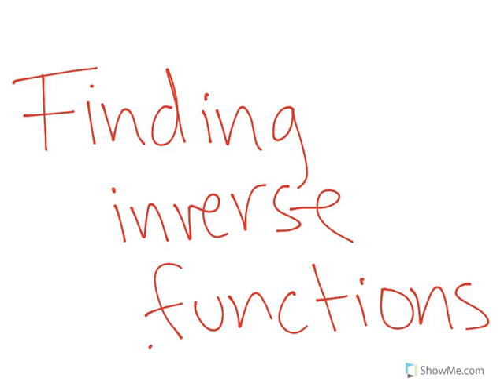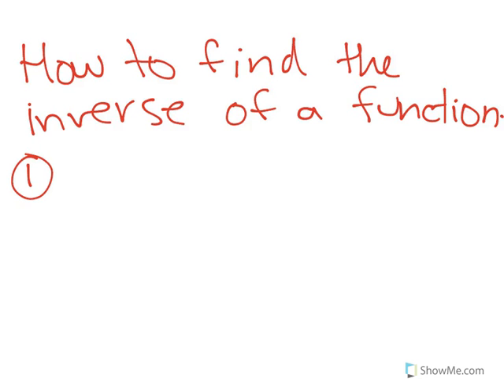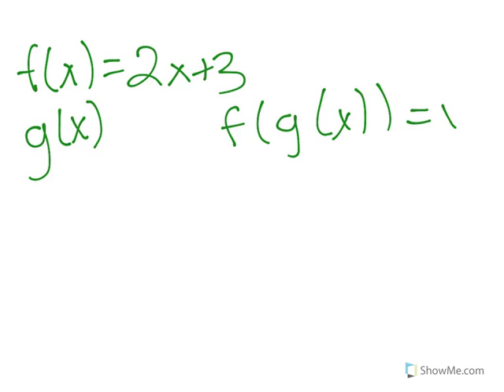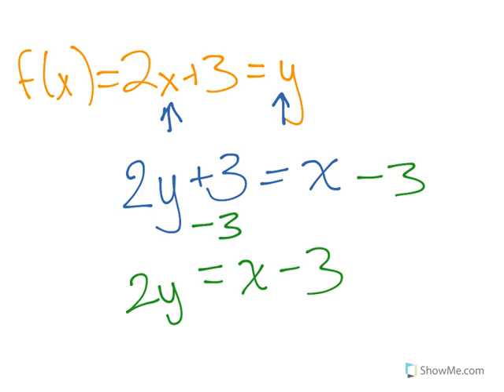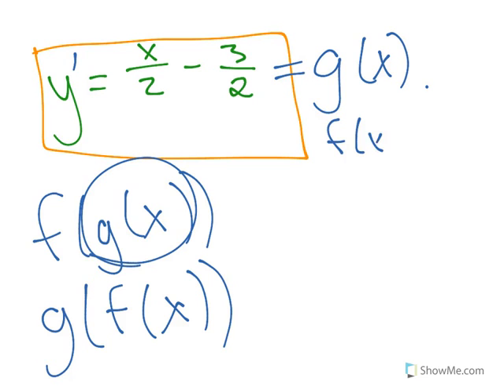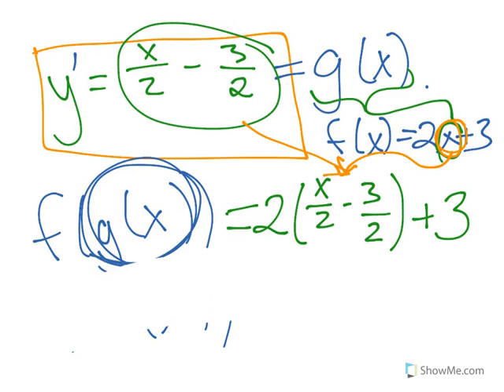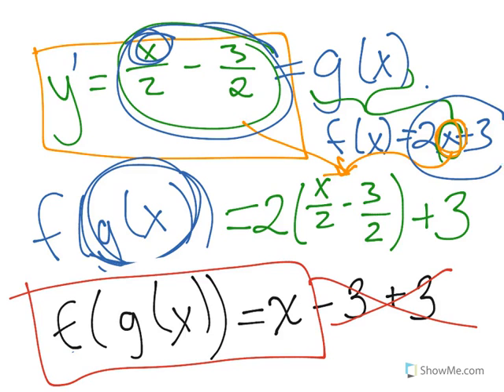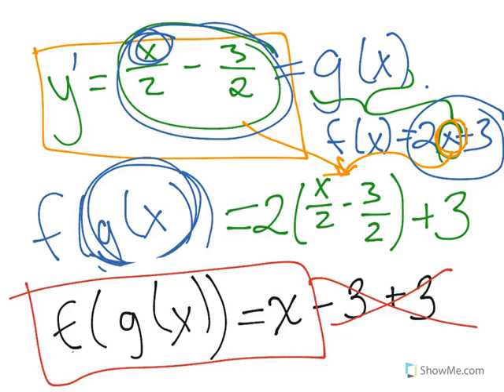Finding inverse functions